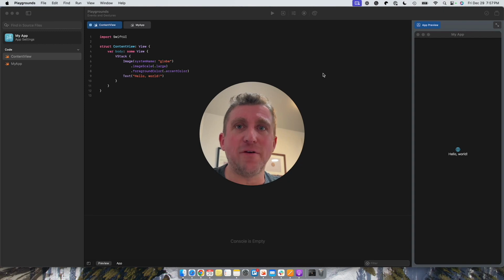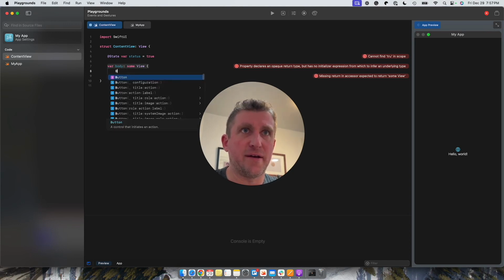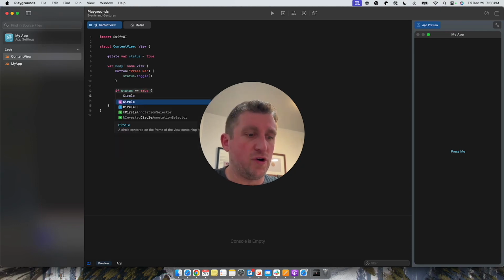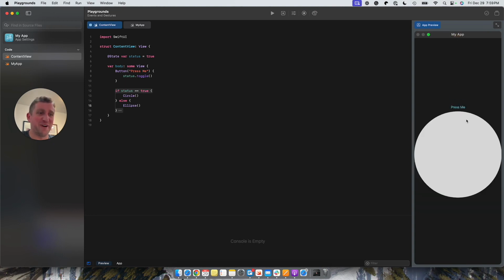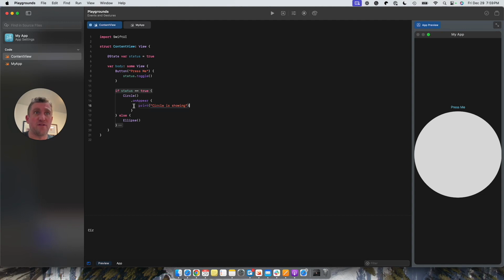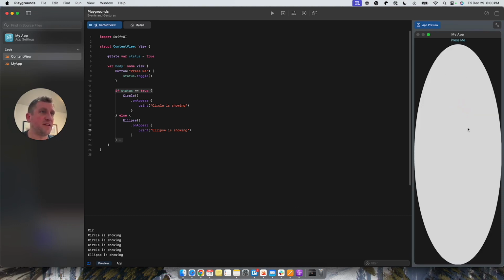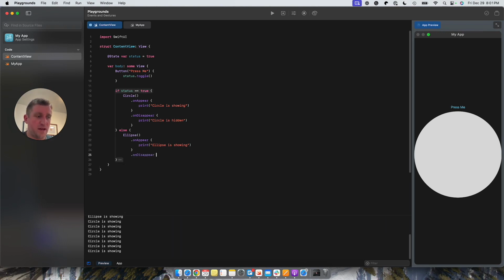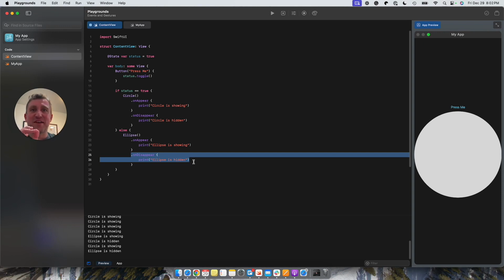Life Cycle Events in SwiftUI Understanding the Journey of Your App